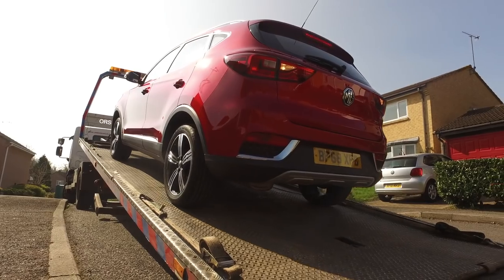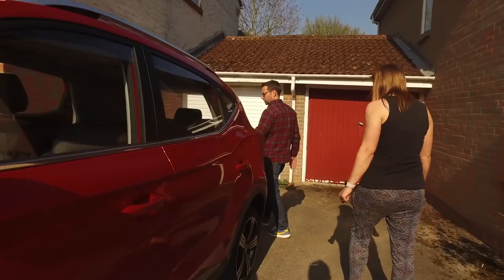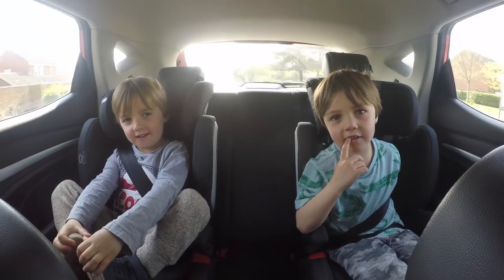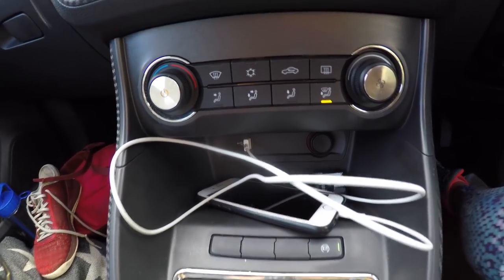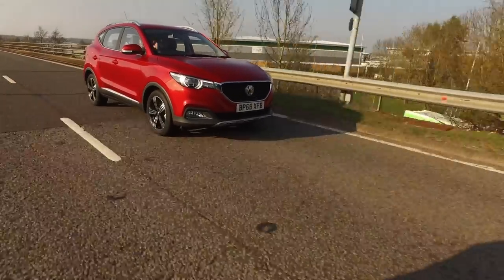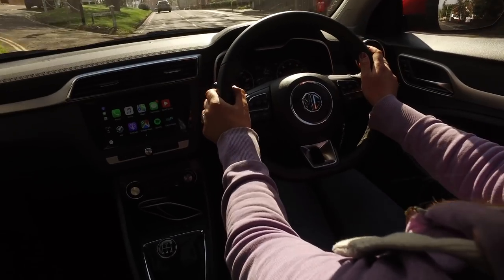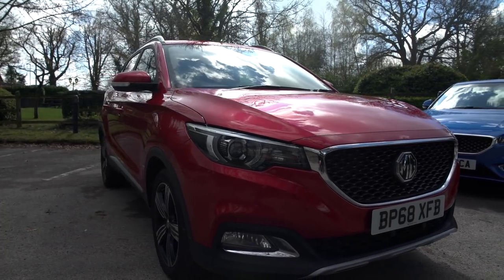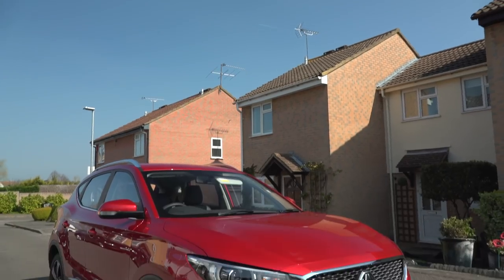Promoted | 7 Days In The MG ZS | What Car?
It takes time to discover all the great features of a new car. The MG ZS, for example, blends eye-catching design and city-friendly dimensions with a spacious, stylish and practical interior that is packed with lots of tech.

There’s a lot to take in – which is why we gave it to the Judd family to use for a full week. As dad Nick, mum Vicky, and their two boys Charlie and Rory found, it’s the perfect compact SUV for growing families with lots on their plate.